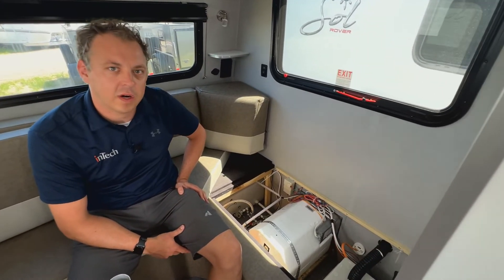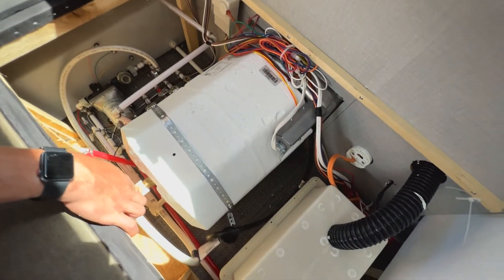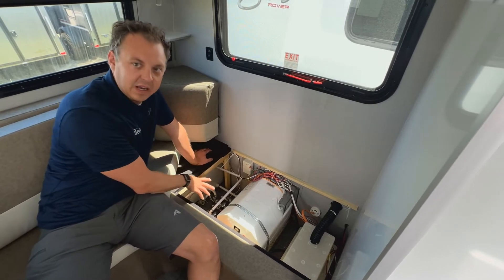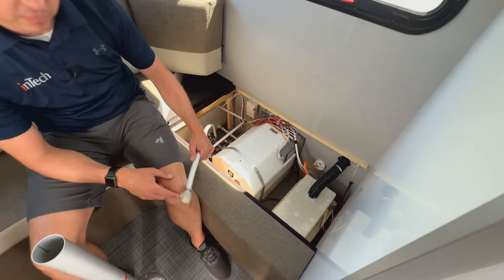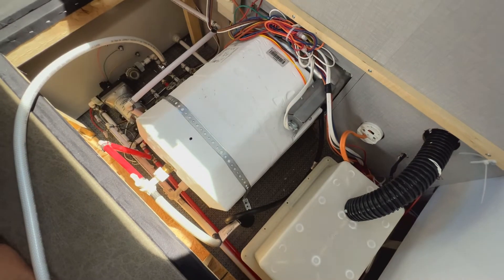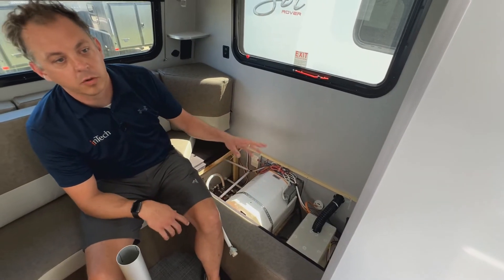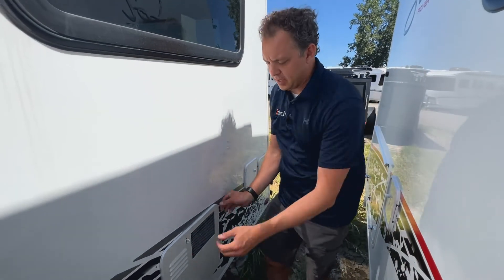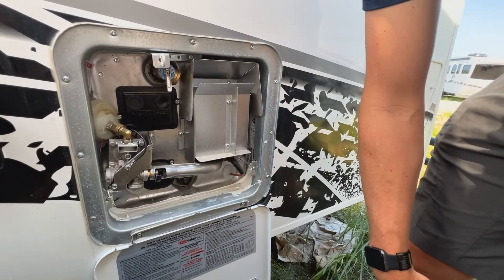Winterizing (Sol Eclipse)